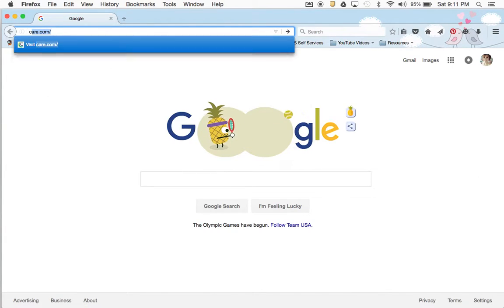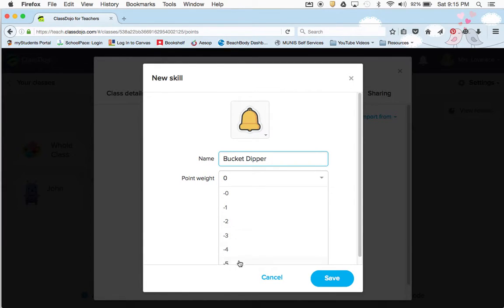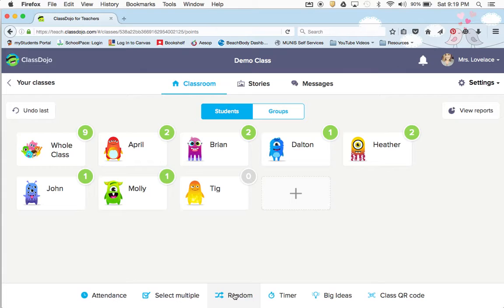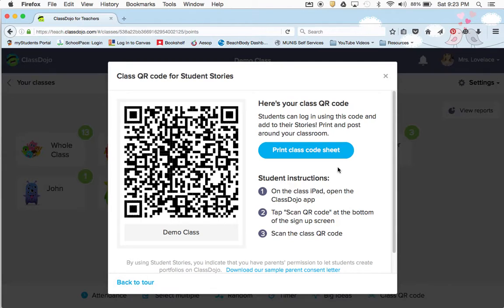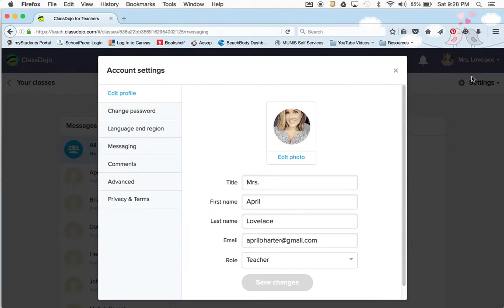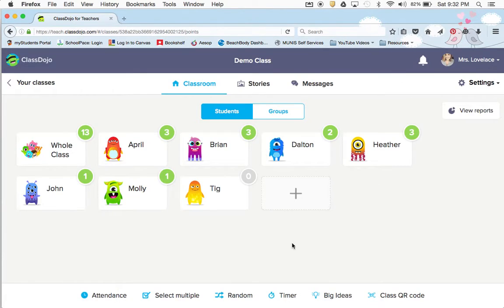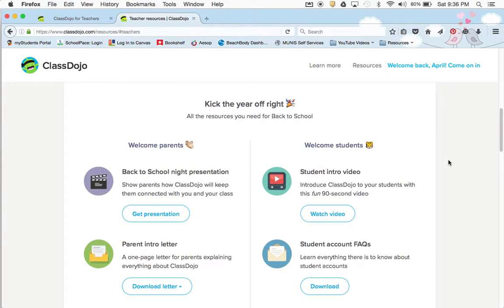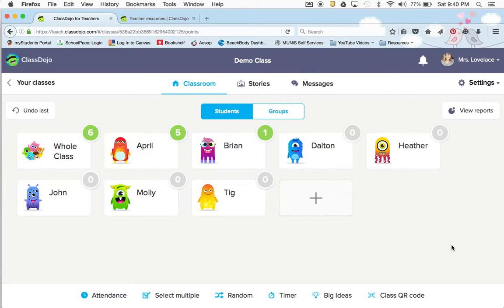Dojo Video 1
Step by step directions to creating and using Classroom Dojo-by Mrs. Lovelace :-)